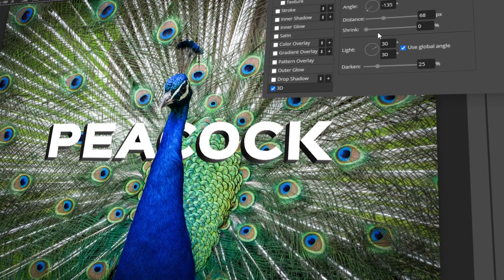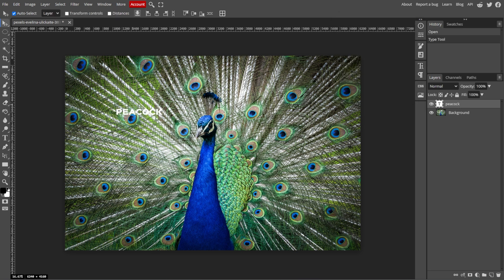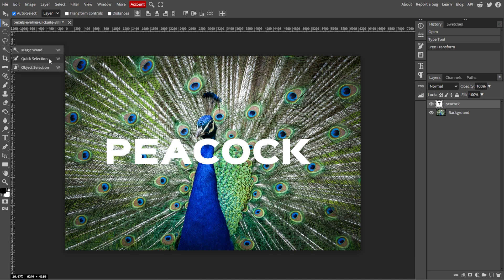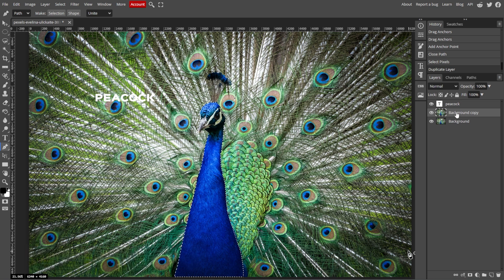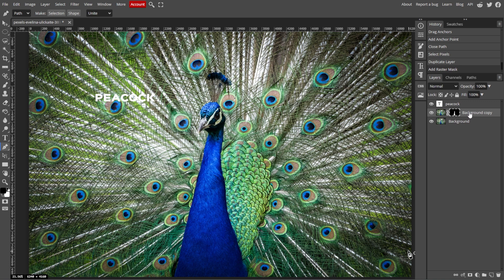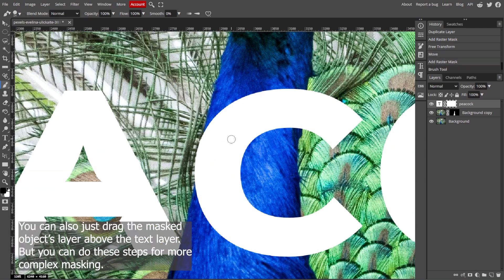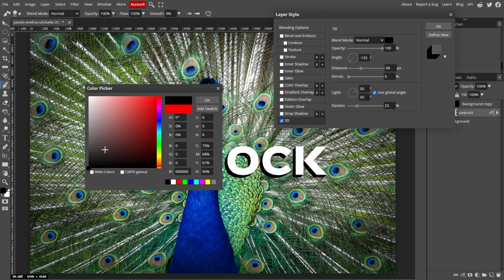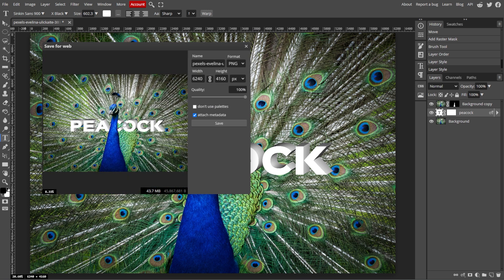How to Place TEXT BEHIND an OBJECT in Photopea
Discover how to place text behind an object in Photopea with this easy-to-follow tutorial. Learn the steps to achieve a layered effect, enhancing your designs and making your text stand out creatively.